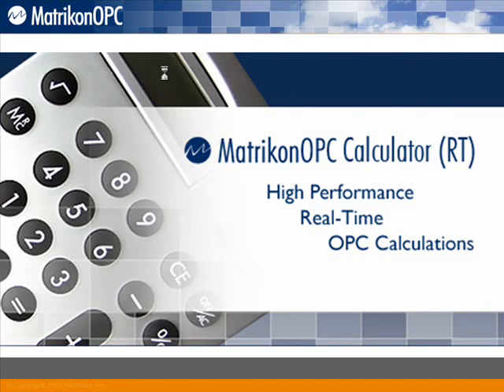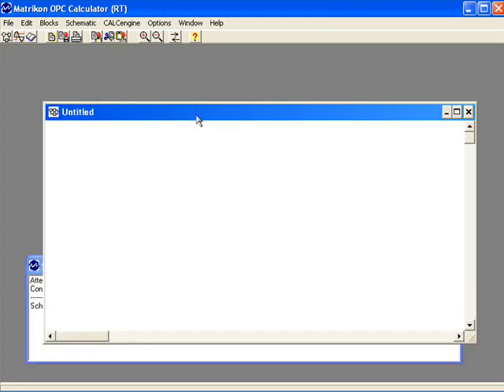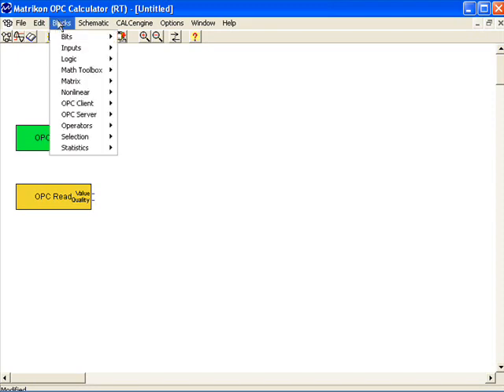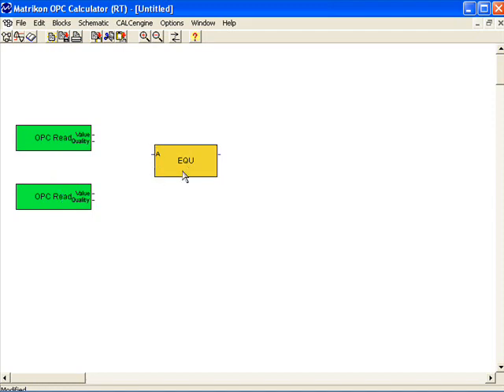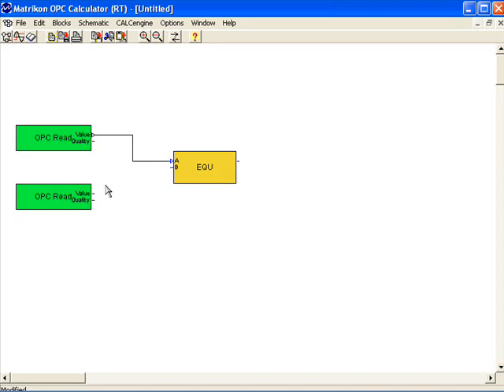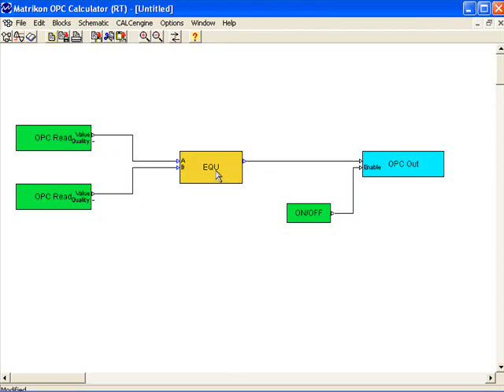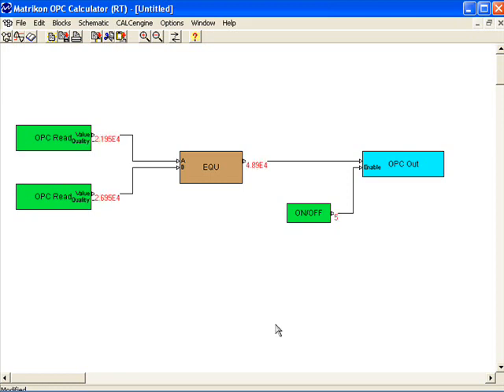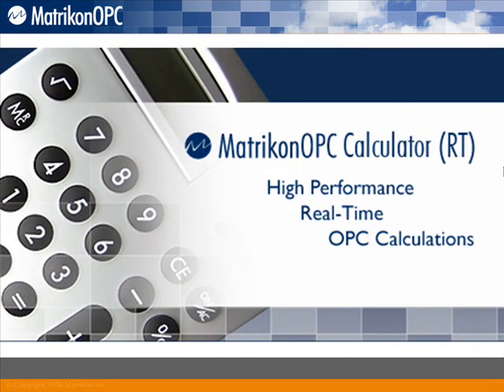MatrikonOPC - OPC Calculator RT Tutorial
Configuration tutorial for the MatrikonOPC Calculator product.